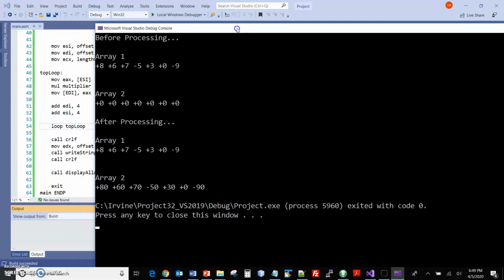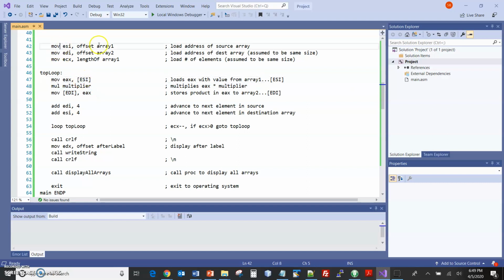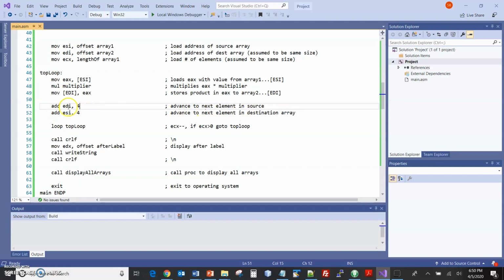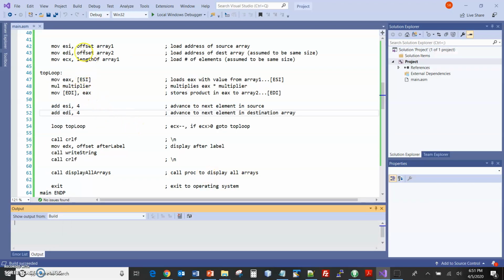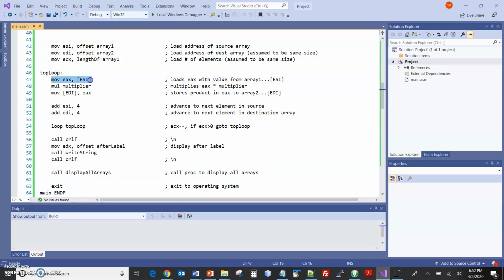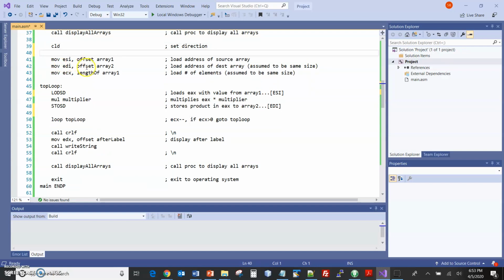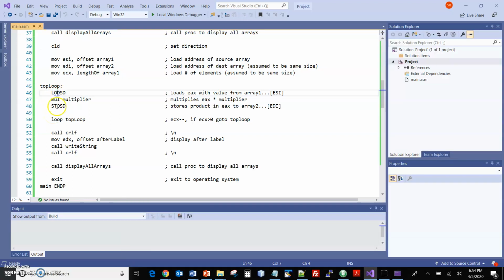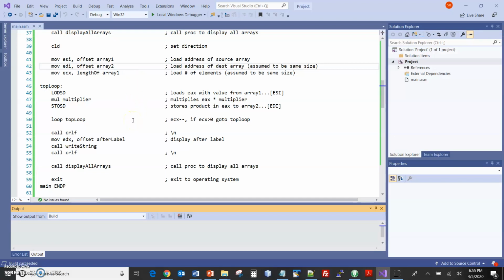CSIT 256 Addundum to Irvine Ch 9 LODSD and STOSD and CLD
Demo of LODSD, STOSD, CLD in Assembly - for CSIT 256 Computer Architecture and Assembly Language at RVCC.  Accompanies the Kip Irvine book. Array Processing